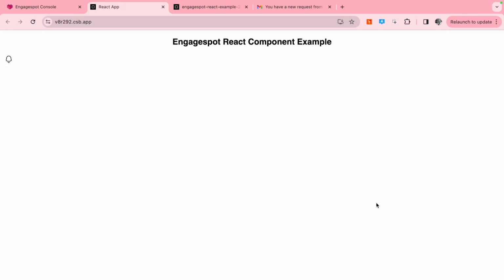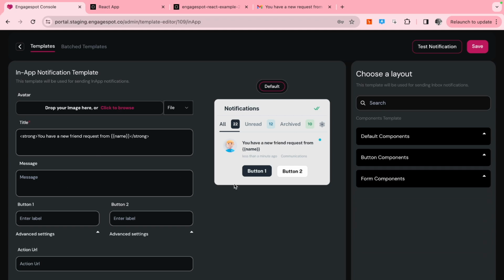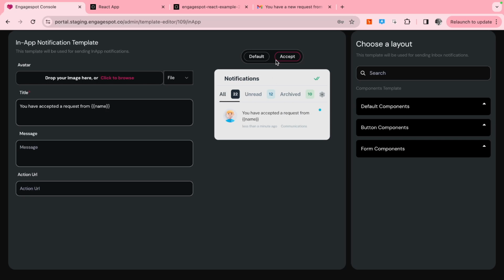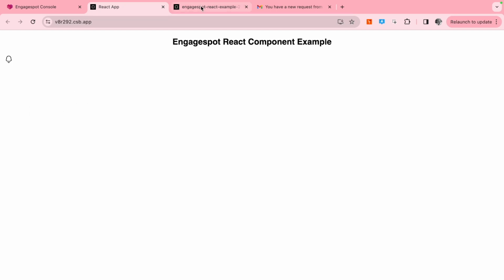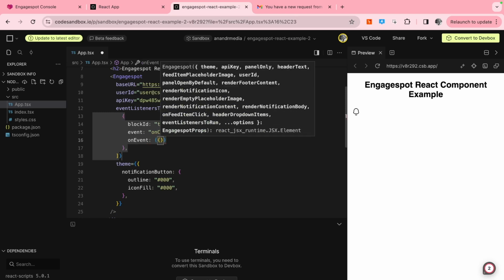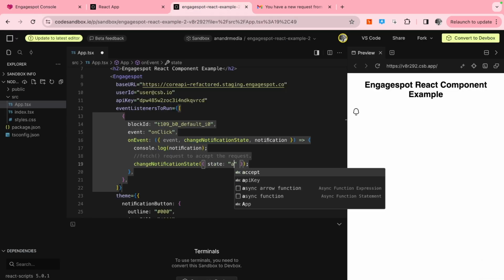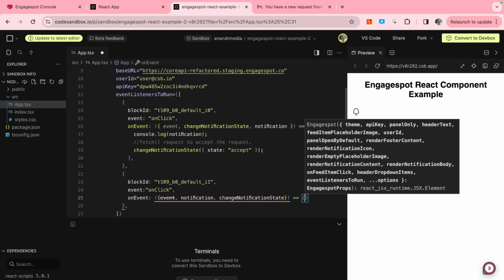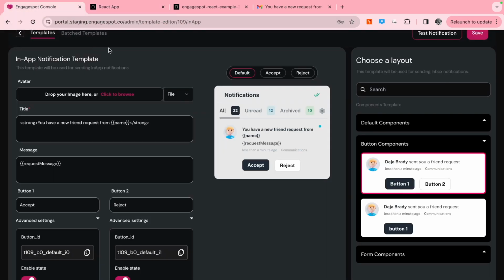Tutorial - Using Actionable In-App Event Listeners in React | Javascript | Inbox | Engagespot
This video explains how you can create interactive in-app notifications with buttons and input fields in Engagespot, and how to manage their click events using Event Listeners in React.

With interactive In-App notifications, you can send actionable notifications like "New friend request notification" with "Accept" and "Reject" buttons.